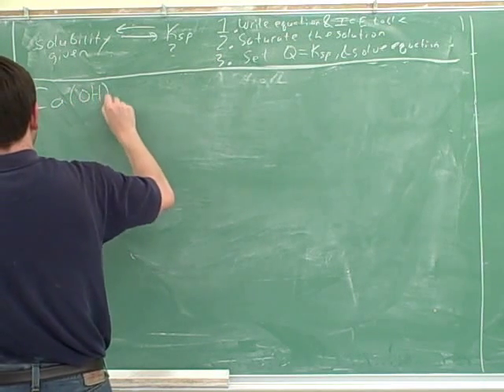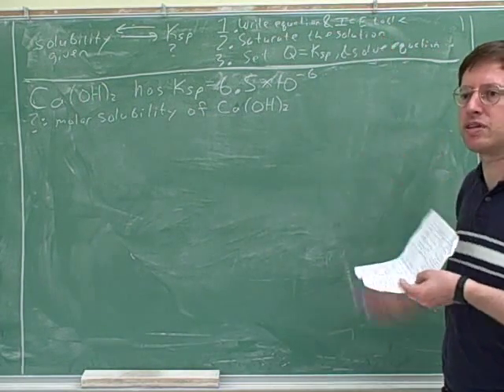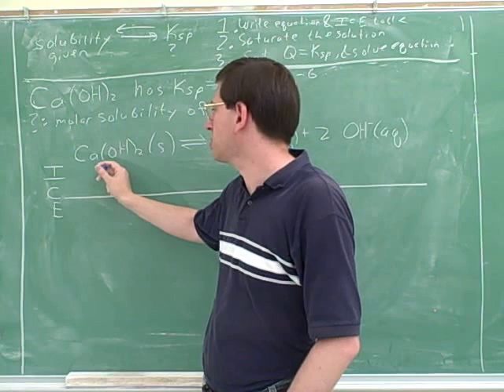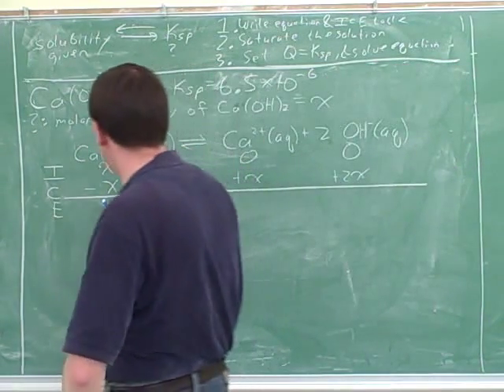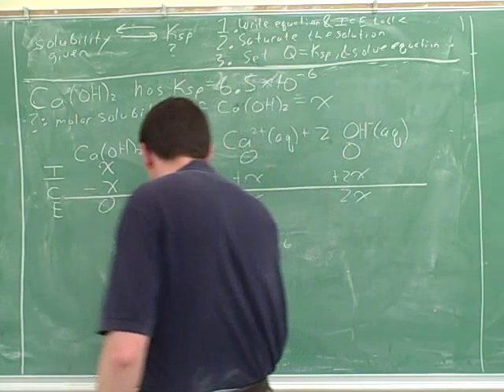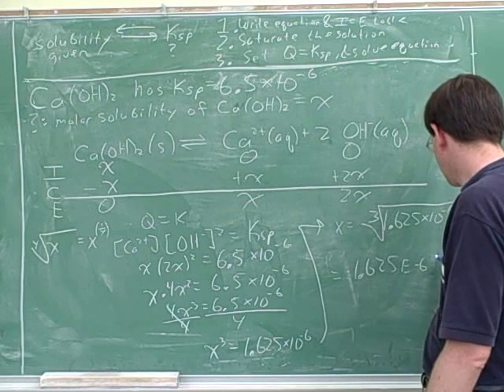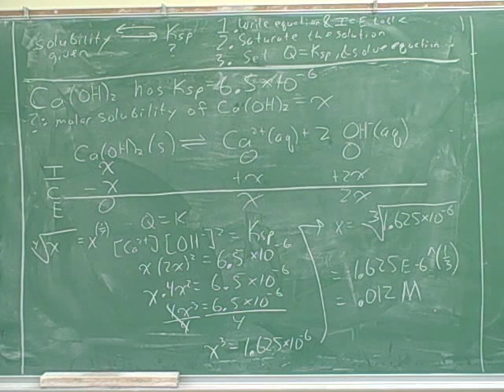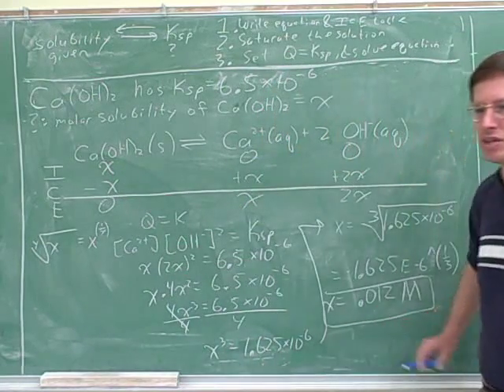Solubility product (Ksp) and molar solubility (9)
Chemistry: Dissolution and precipitation reactions. Solubility product (Ksp) and ion product (Q). Application of ICE tables to dissolution reactions. Molar solubility. How to find the solubility from the Ksp; how to find the Ksp from the solubility. Common ion effect

For a printable handout covering the material discussed in this video series, go to my website.

(1) Dissolution and precipitation reactions. Aqueous ("aq") phase
(2) "Completely soluble" vs. "slightly soluble" salts. Solubility product (Ksp) and ion product (Q)
(3) Continued
(4) Application of ICE tables to dissolution reactions
(5) Continued
(6) Solubility
(7) General method for solving solubility problems. An example in which we are given the solubility and have to find the Ksp
(8) Continued
(9) An example in which we are given the Ksp and have to find the molar solubility
(10) Continued
(11) Common ion effect. An example
(12) Continued
(13) Continued